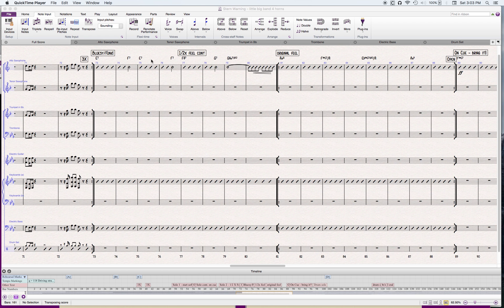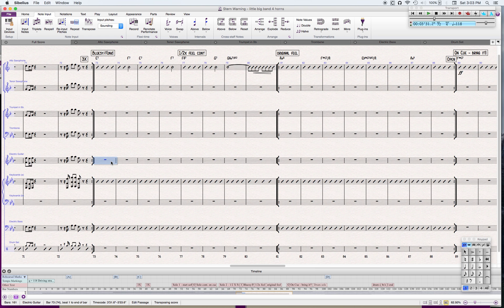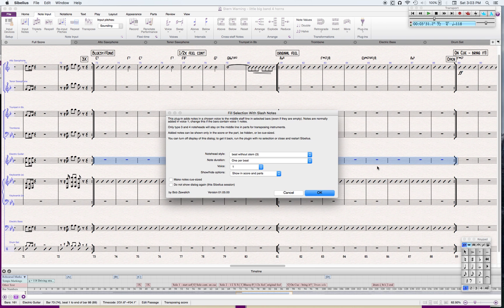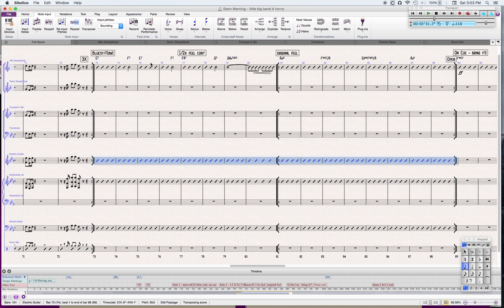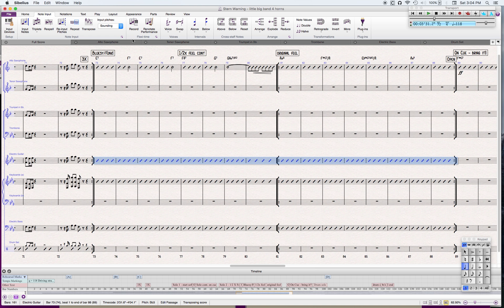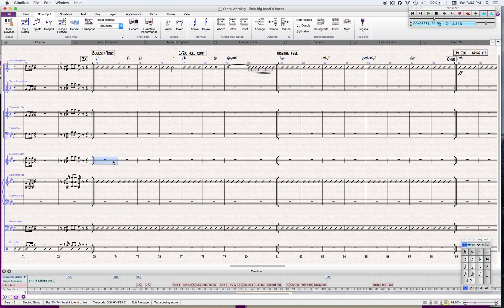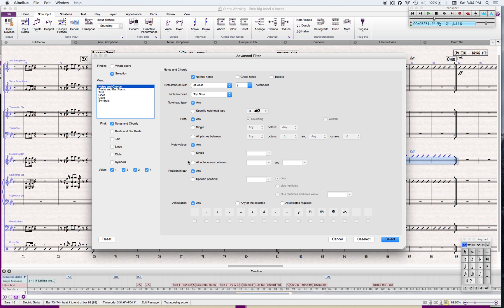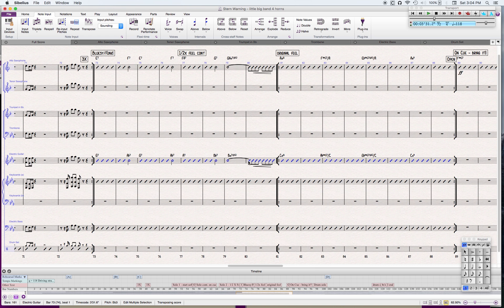Sibelius 7.5 copy paste slash rhythms 20170121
Here is the link to download the "Fill Selection with Slash Notes" plugin